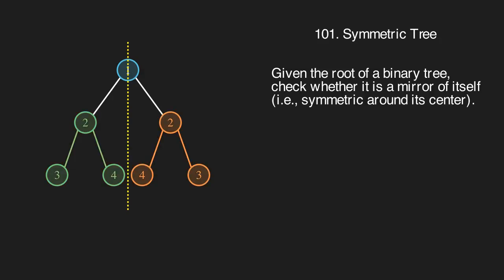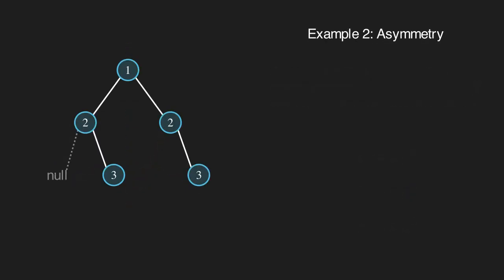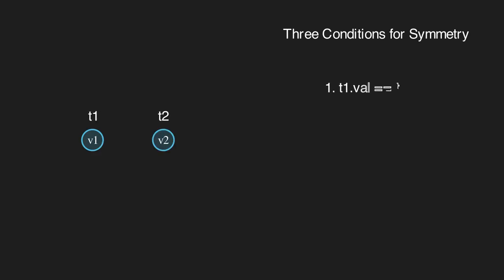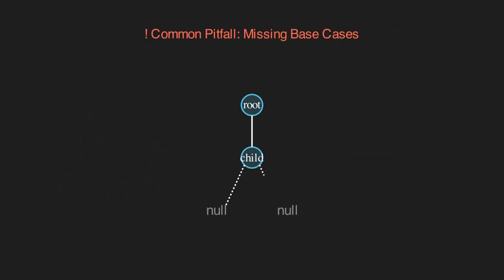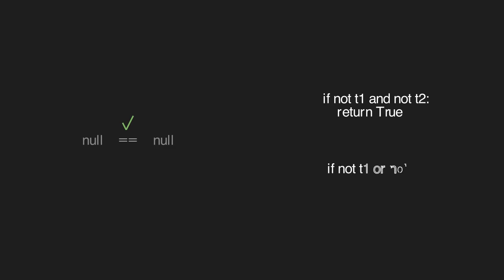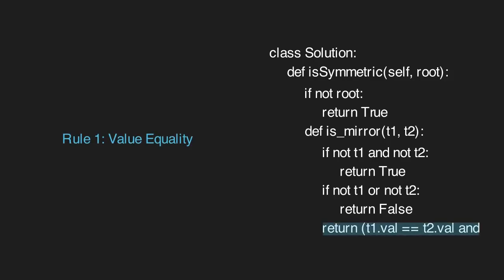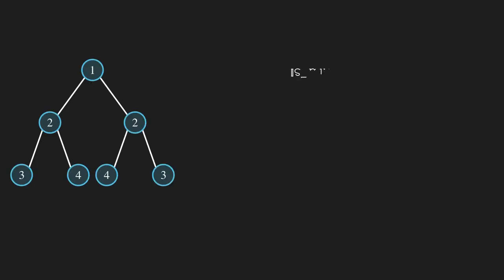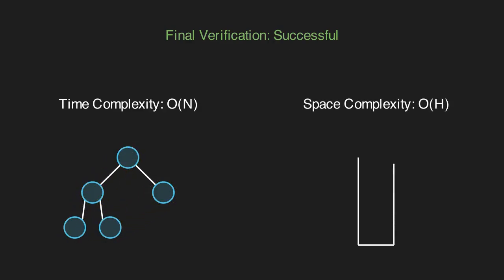LeetCode 101: Symmetric Tree Animated Solution | Python Explanation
Welcome to Lemma! In this video, we tackle LeetCode 101: Symmetric Tree with clear, step-by-step animations. We will explore how to determine if a binary tree is a mirror of itself by comparing subtrees simultaneously.

Key Takeaways:
- Visualizing the mirror property of symmetric binary trees.
- Breaking down the recursive strategy to compare inner and outer nodes.
- Handling essential edge cases and avoiding common pitfalls with null nodes.
- A complete Python code walkthrough featuring real-time call stack visualization.
- In-depth Time Complexity O(N) and Space Complexity O(H) analysis.

Whether you are preparing for a software engineering coding interview or just brushing up on your data structures and algorithms, this visual guide will make tree recursion easy to understand.